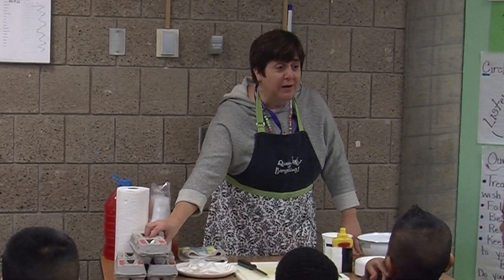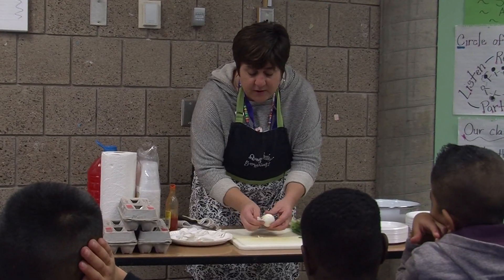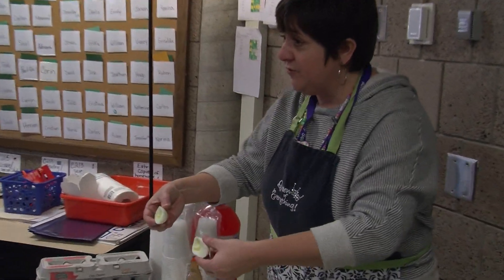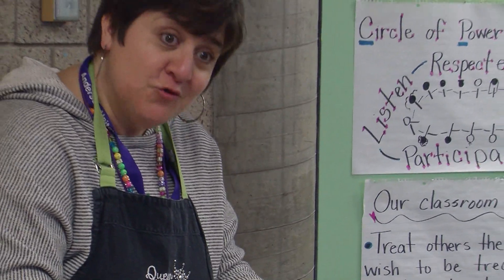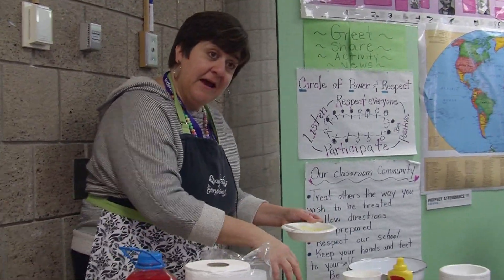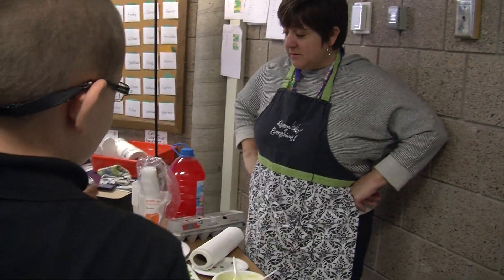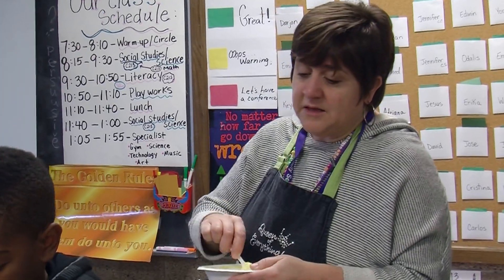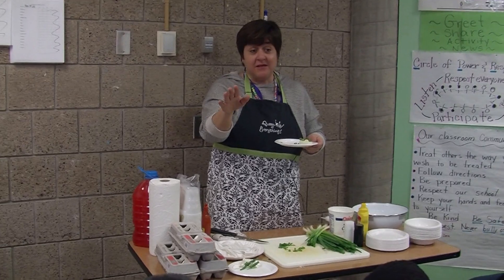Susie Saccoman audition